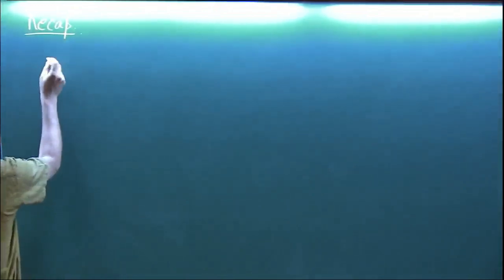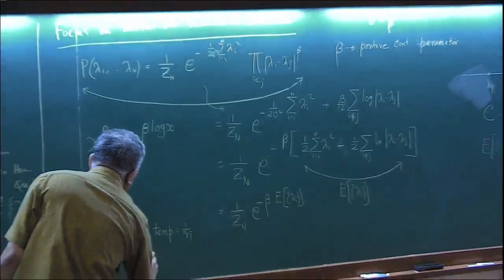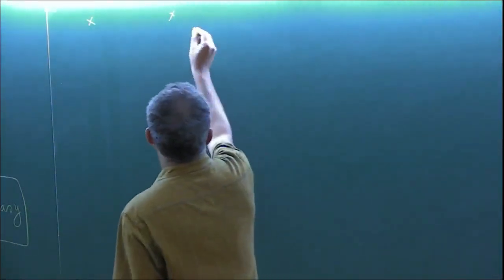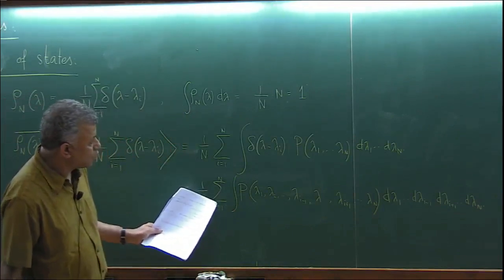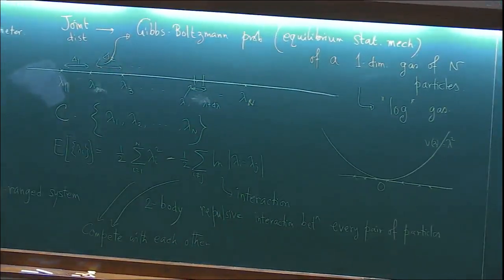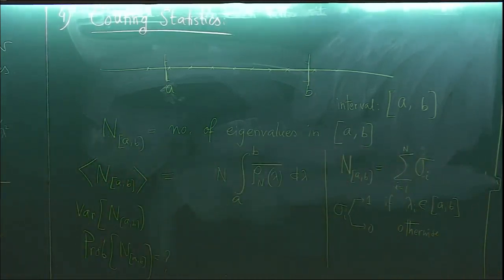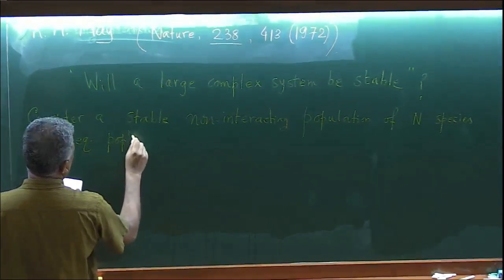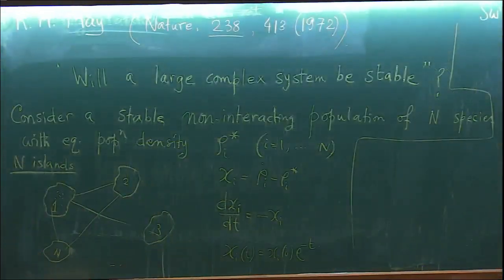Random Matrix Theory and its Applications by Satya Majumdar ( Lecture 4 )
PROGRAM

ORGANIZERS : Abhishek Dhar and Sanjib Sabhapandit
DATE : 17 June 2019 to 28 June 2019
VENUE : Ramanujan Lecture Hall, ICTS Bangalore

1. From classical elasticity to topological mechanics by Tom Lubensky (UPENN., USA)
2. Statistical physics of hard rods by Deepak Dhar (IISER, Pune)
3. Statistical physics of biological evolution by Joachim Krug (Cologne, Germany)
4. Random matrix theory and related topics by Satya N. Majumdar (Orsay, France)
5. Heat transport in low-dimensional systems by Abhishek Dhar (ICTS, Bangalore)
6. Extremes and records by Sanjib Sabhapandit (RRI, Bangalore)

0:00:00 Recap - Rotationally invariant ensemble
0:05:27 1. Focus on Rotation Invariant Ensemble Gaussian Case
0:14:05 Joint Distribution - Gibbs -Boltzmann prob
0:17:35 Ising model
0:22:15 Distribution of the matrix entries
0:29:08 Exercise
0:32:50 Natural observables
0:43:54 2. n-point correlation function
0:51:09 3. Spacing distribution bet n neighbouring eigenvalues
0:54:51 Wigner surmise
1:01:17 4. Counting Statistics
1:07:59 For Gaussian ensembles
1:11:53 Extreme value statistics of correlated random variables
1:17:23 R. M. May (Nature, 238, 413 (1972)) - "Will a large complex system be stable"?
1:22:02 Switch on pairwise interaction
1:25:45 Stable